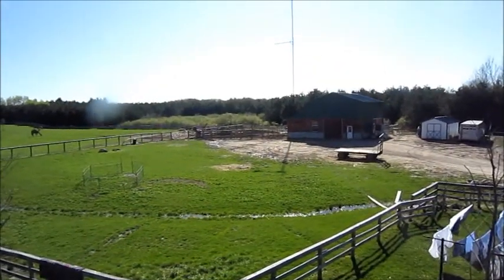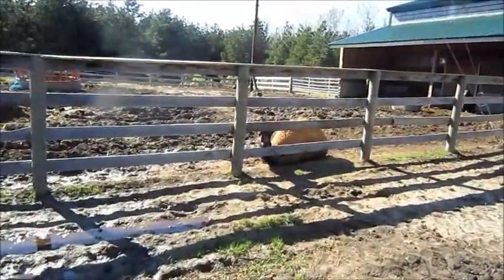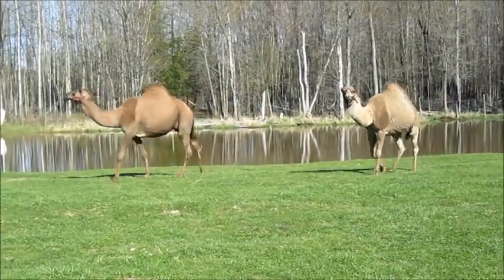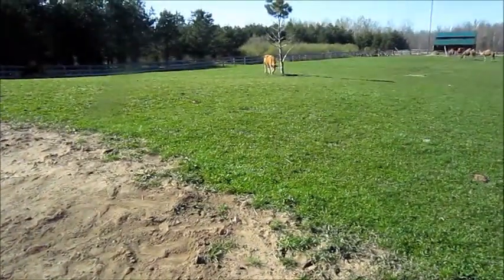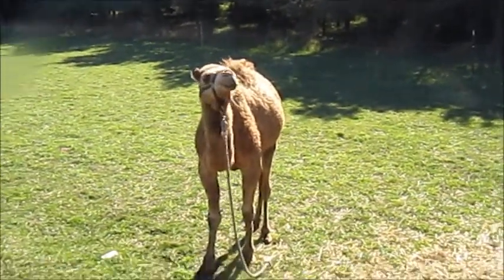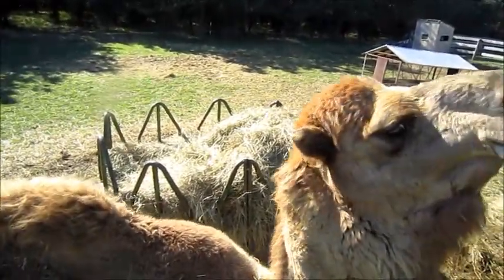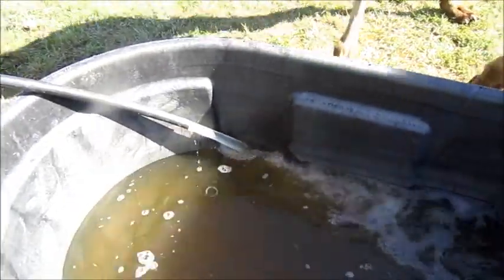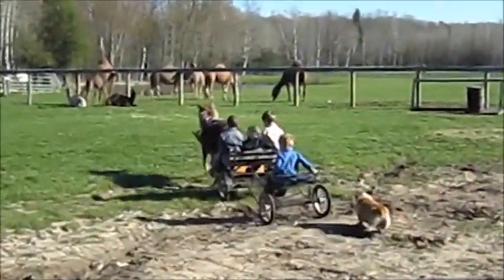April 2012 Farm Tour.wmv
April 2012 Outside Farm tour ( Camels on the grass )